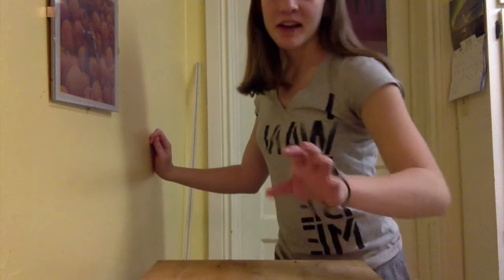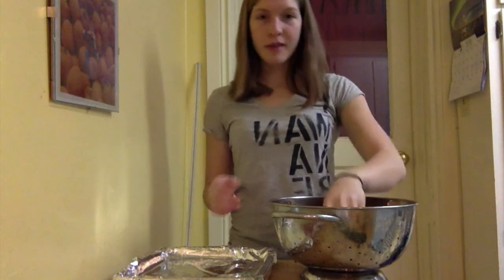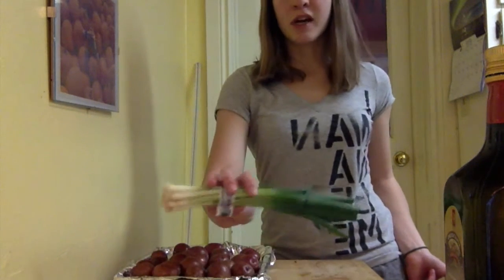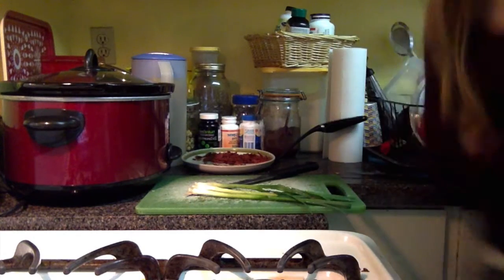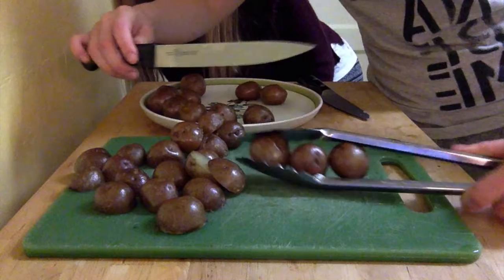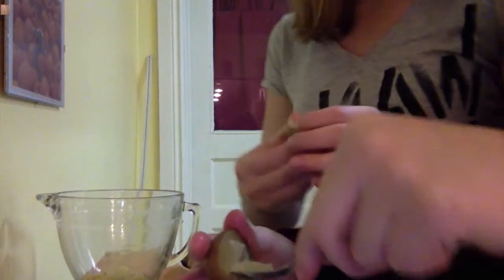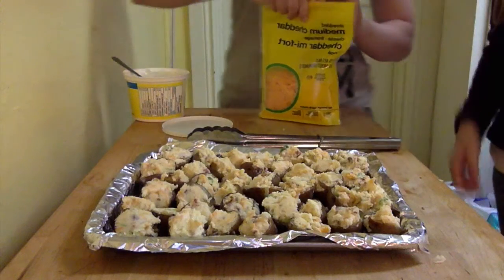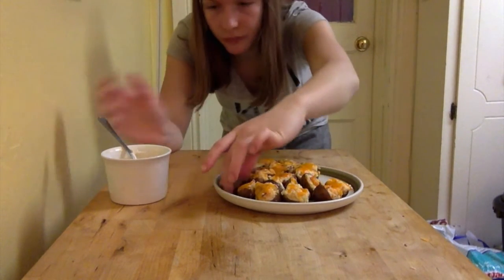Twice Baked Potatoes (Recipe Week) - Mary